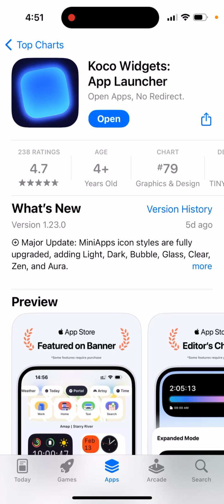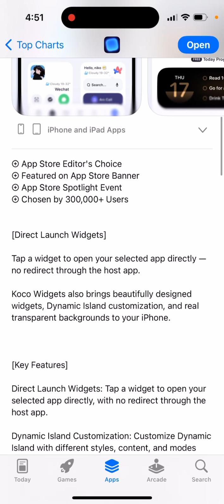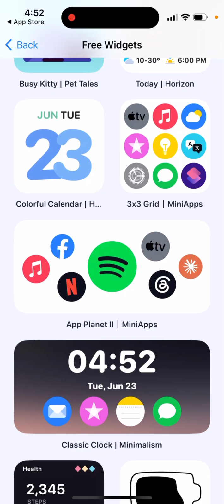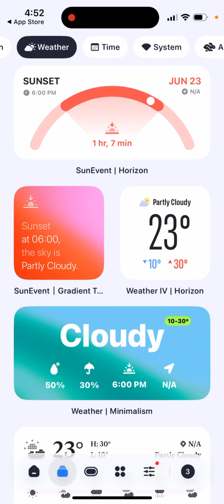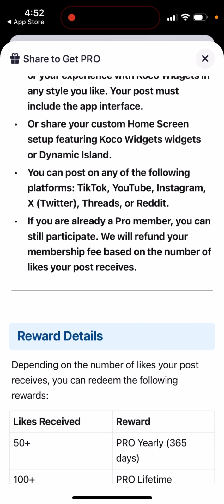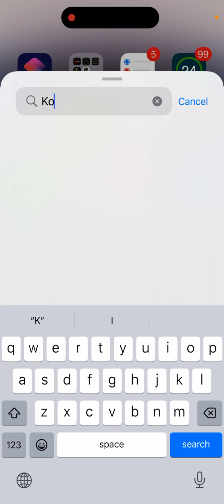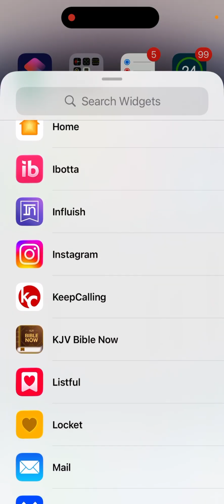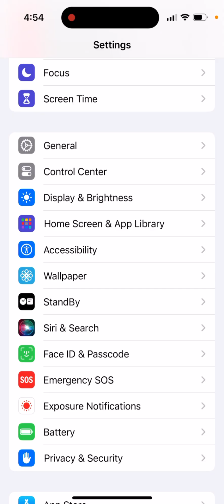Koco Widgets App - APP LAUNCHER - FULL TUTORIAL